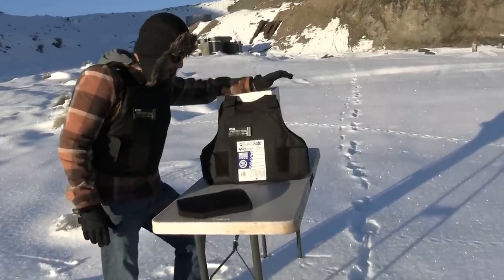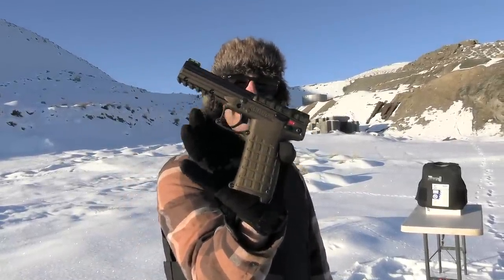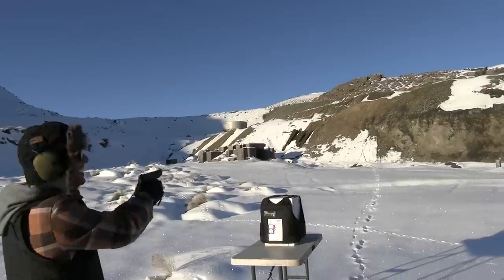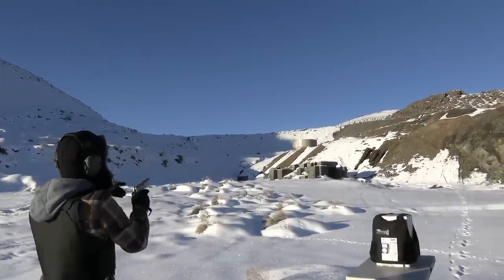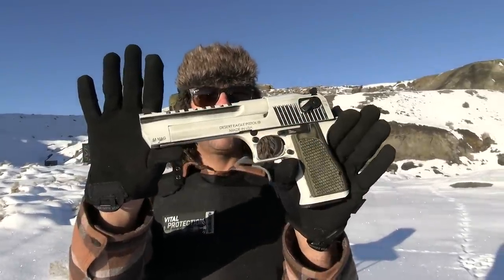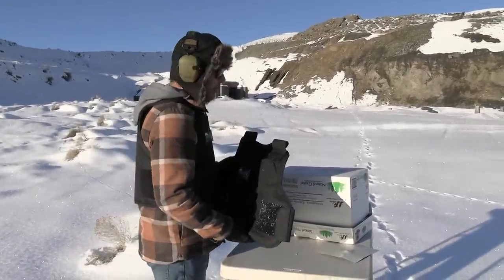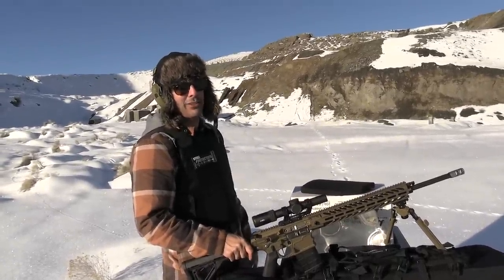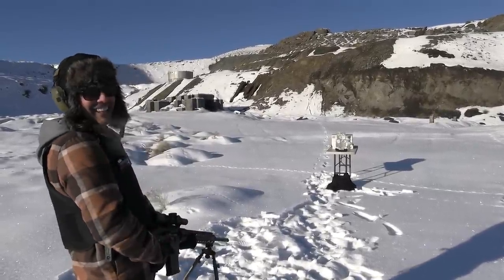this New Vest from BulletSafe is Amazing and affordable